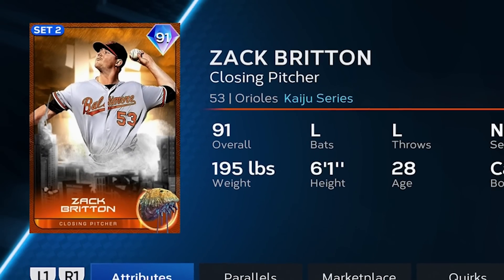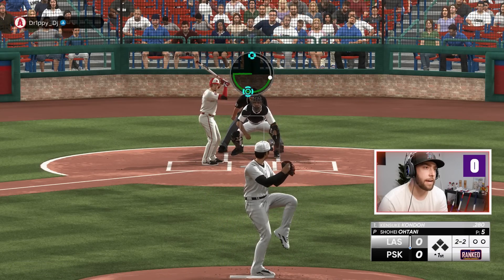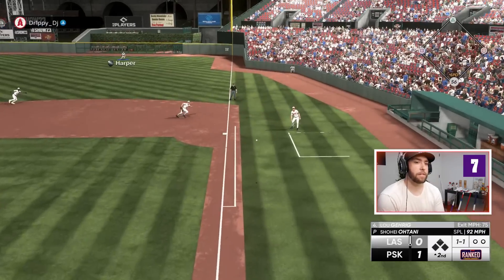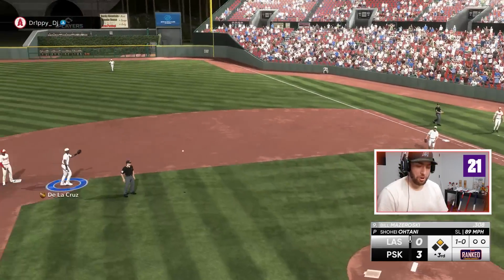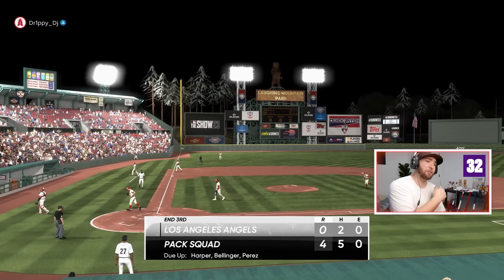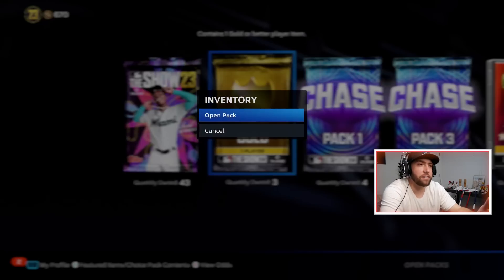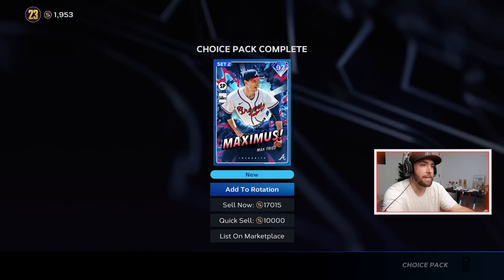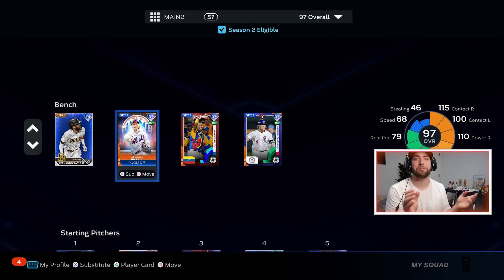OUR BIGGEST PULL OF SEASON 2!!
mlb the show 23 Pack Squads

~ We play 1 game in every episode (2 if there is an early quit)

PACK BREAKDOWN
~ Basic packs are standard packs
~ We can trade 25 basic packs for 1 "Increased chance at a diamond" Pack
~ Special Packs are any choice pack in the game
~ We can trade 50 basic packs for 1 Special Pack

Acquire 1 pack per:
~ Total Base
~ Run Scored
~ Walk / HBP
~ Stolen Base
~ Diving Catch / Rob
~ Outfield Assist
~ Caught Stealing
~ User Strikeout
Acquire 5 Pack Bonus per:
~ Multi Homer Game
~ 450+ Homerun
~ 4 Hit Game
~ 3 Strikeout Inning
~ 10+ Strikeouts
~ 10+ Runs Scored
~ Shutout
~ Mercy Rule
Acquire Special packs per:
~ Win
~ Rage Quit Bonus
~ Trade In (50 Basic)